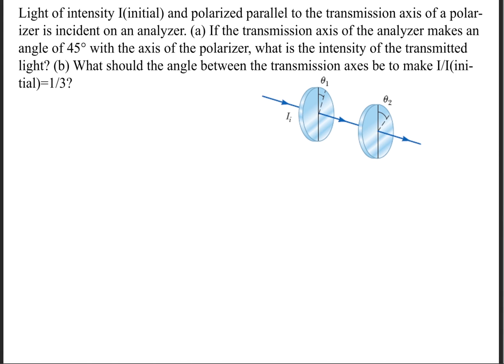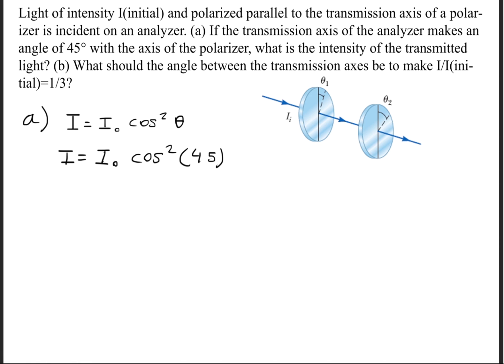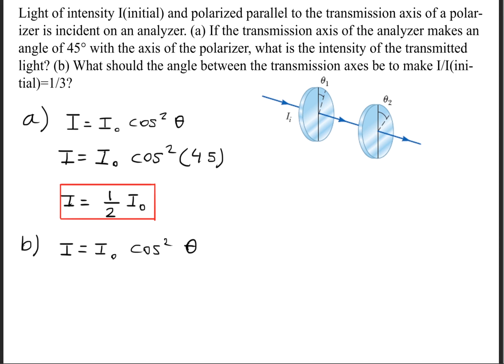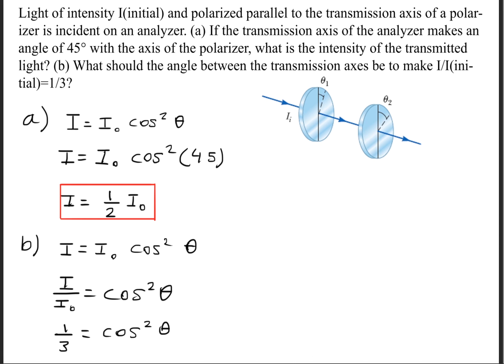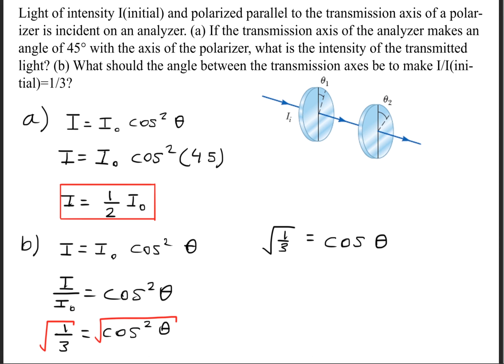Light of intensity I0 and polarized parallel to the transmission axis of a polarizer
Light of intensity I0 and polarized parallel to the transmission axis of a polarizer is incident on an analyzer. (a) If the transmission axis of the analyzer makes an angle of 45° with the axis of the polarizer, what is the intensity of the transmitted light? (b) What should the angle between the transmission axes be to make I/I(initial)=1/3?